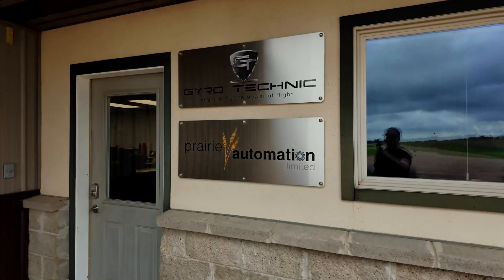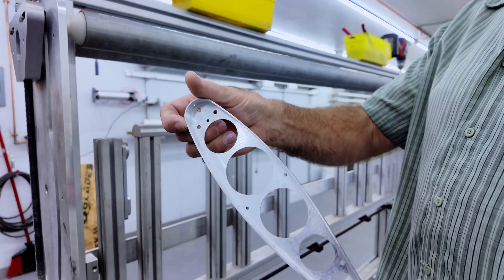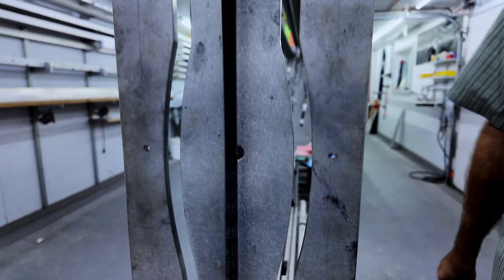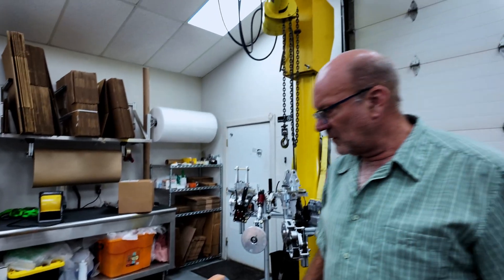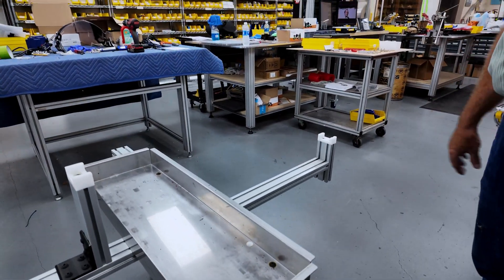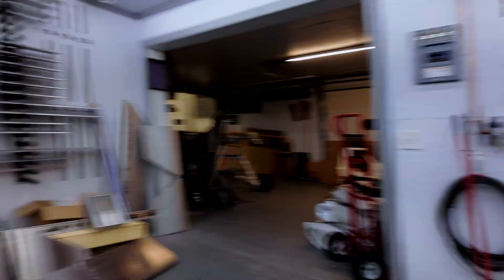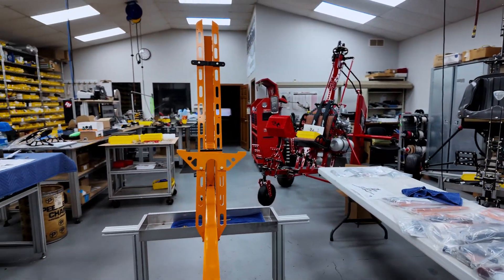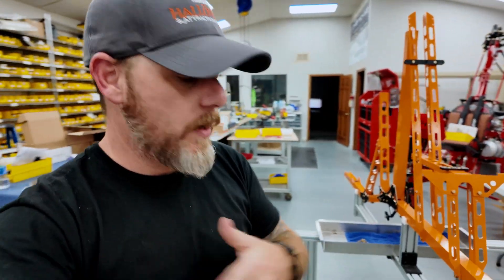Starting my Gyroplane Build! The Gyro Technic GT-VX 1 Part 1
I travel to the Gyro Technic Inc facility in Minnesota to start building my GT-VX1 gyroplane! Come along and see the process involved in building a kit Gyroplane and the accommodations on site if you choose the build assist option like I did.